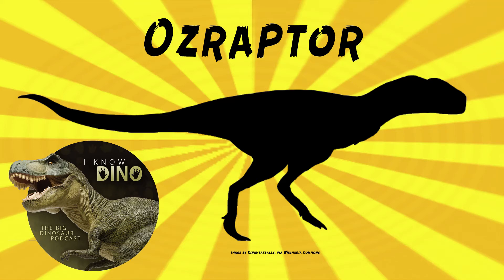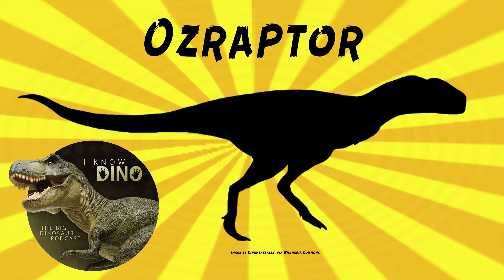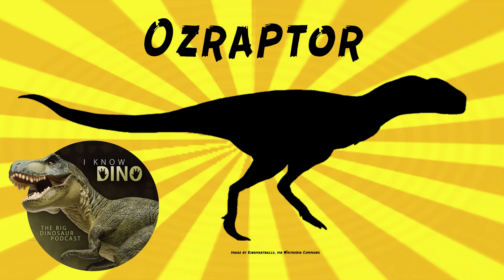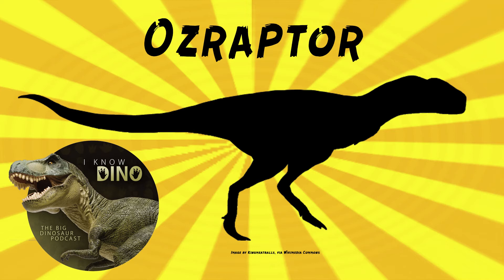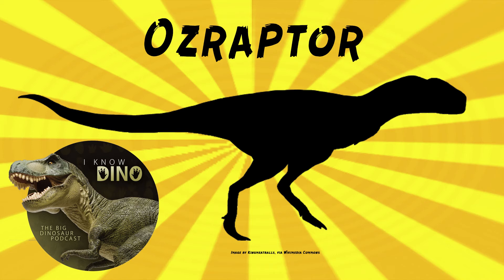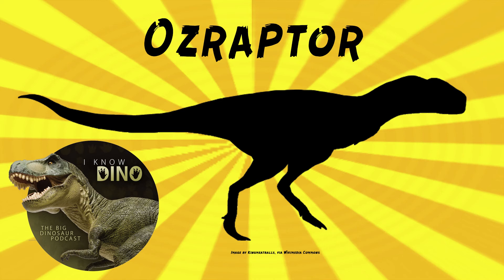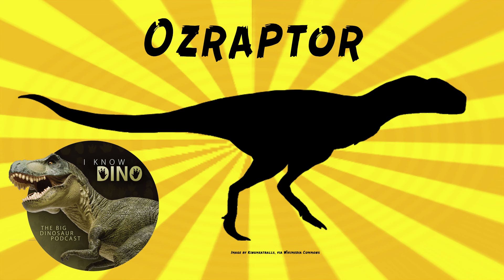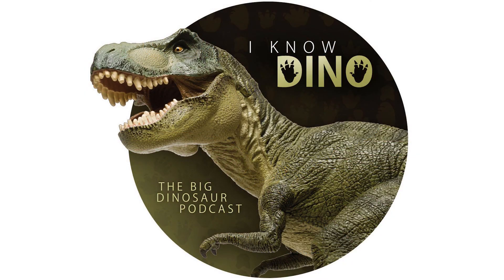Ozraptor: Dinosaur of the Day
For the full episode where this dinosaur of the day was originally featured check out

Abelisauroid theropod that lived in the Middle Jurassic in what is now Australia (Colalura Sandstone)
Not a dromaeosaurid (usually referred to as raptors)
Probably typical theropod body, walked on two legs, carnivorous
Holotype is UWA 82469 and consists of the lower end of a left tibia (shin bone)
Fossil is about 3 in (8 cm) long and 1.6 in (4 cm) wide, at the lower end
Estimate the full shin bone was about 7 to 8 in (17 to 20 cm) long
Estimated to be about 6.6 ft (2 m) long
Body length estimated by comparing similar bones in other theropods, like Allosaurus
Fossil found in 1967 by four 12-year-old Scotch College schoolboys (Steven Hincliffe, Peter Peebles, Robert Coldwell and Trevor Robinson) near the coastal city Geraldton. They were there to collect fossils
Found at the Bringo Railway Cutting site
Boys showed the fossil to Rex Prider, a professor at the University of Western Australia
Rex Prider sent a cast (still embedded in matrix) to researchers at the Natural History Museum in London, and Alan Charig thought it might be a turtle
Fossil had been worn away at parts
John Long and Ralph Molnar named and described it as Ozraptor in 1998. Long had the fossil prepared when he became curator of vertebrate paleontology at the Western Australian Museum
Long was appointed in 1989 and started a review of Mesozoic vertebrates of Western Australia, which meant studying all material in the museum's collections